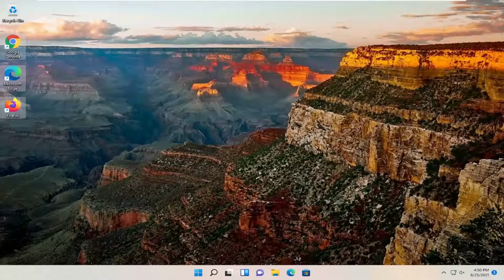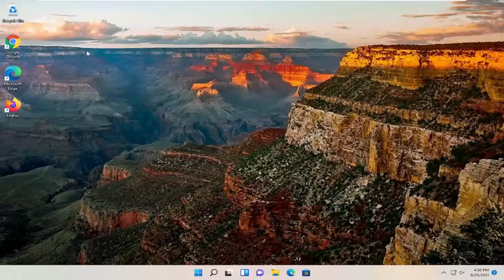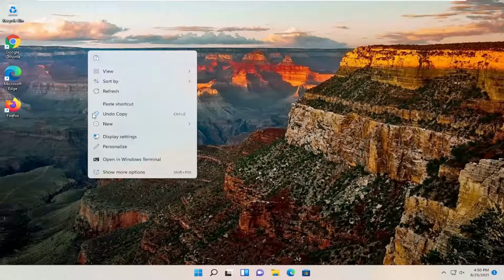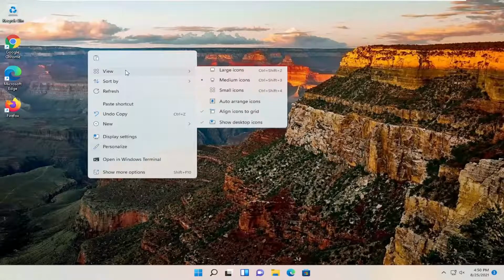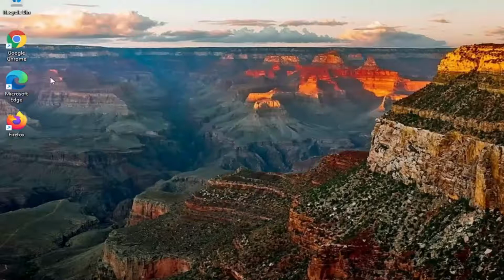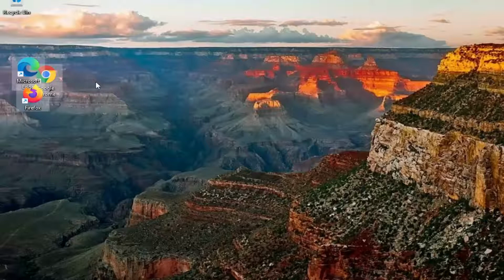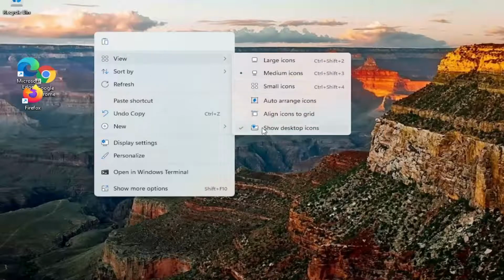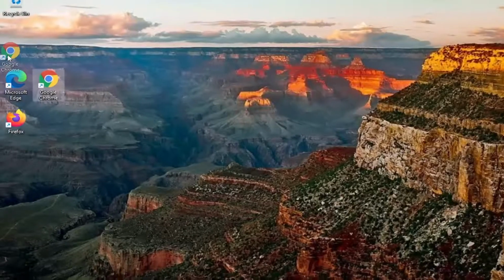How to Move Desktop Icons Anywhere You Want On Windows 11 [Tutorial]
By default, Windows 11 will auto arrange your icons to the left and align them to fixed grid. Newly created or added desktop icon will be automatically placed to the left most available grid on the desktop. If auto arrange feature is turned on, you can’t manually move or arrange desktop icons freely on Windows 11 desktop.

Issues addressed in this tutorial:
how to move desktop icons anywhere in laptop
how to move desktop icons anywhere
how to move desktop icons anywhere windows 11

This short tutorial will show you how to disable icons auto arrange and align icons to grid (optional) features, so that you can manually arrange or move desktop icons freely in Windows 11.